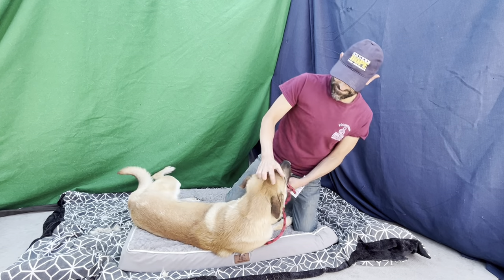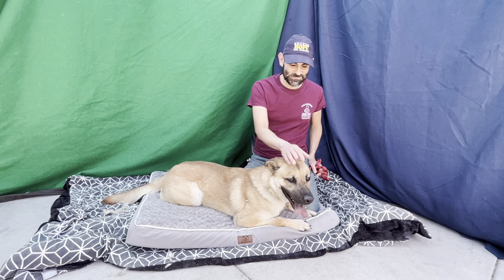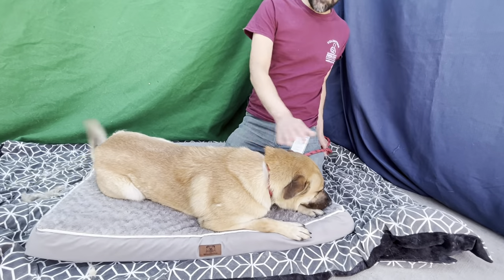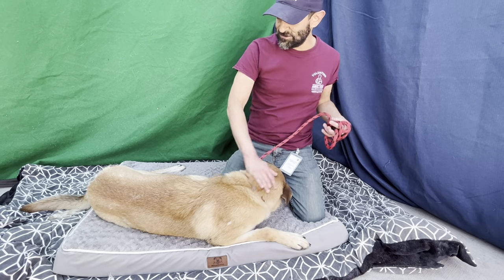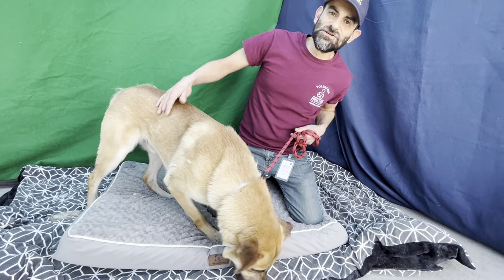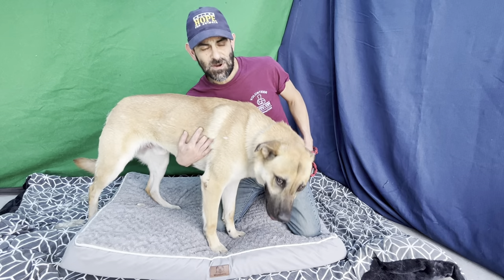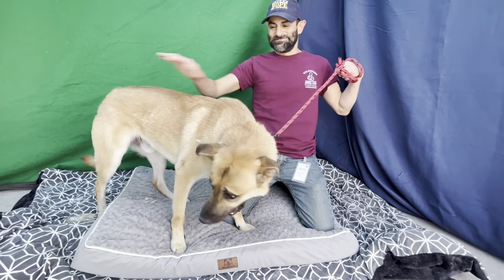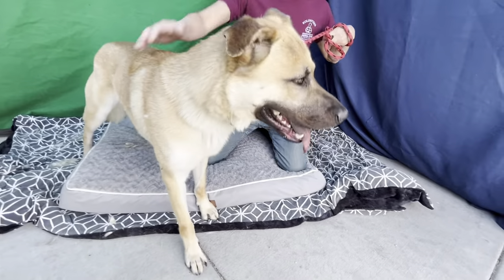NEW! A5556532 Andrew | German Shepherd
A5556532 Andrew is an exuberant 2 year old tan and black neutered male German Shepherd who was found as a stray and brought to the Baldwin Park Animal Care Center on May 26. Weighing 60 lbs Andrew is a joyful young dog who loves to get out of his kennel and see what is going on in the yard. A smart fellow, he already knows sit but needs more training to understand what is expected of him. Andrew expresses his excitement to meet new people by jumping on them, so he will need redirection and training to learn how to properly greet new people. He’s ok with other large dogs. As a young, athletic, intelligent dog, Andrew will be happiest with an active family with the time to exercise, play, and train with him. In exchange he will bring a lot of love and fun to the household.